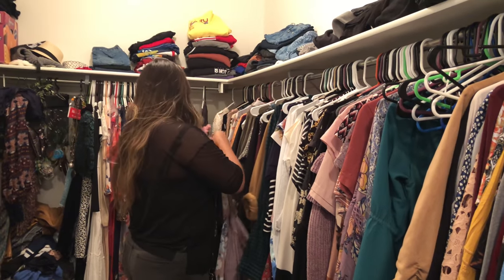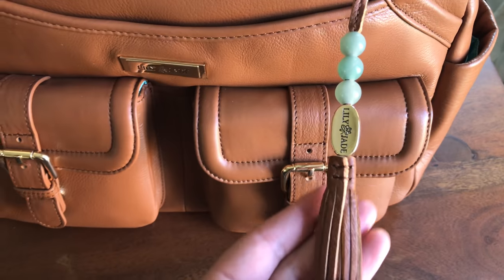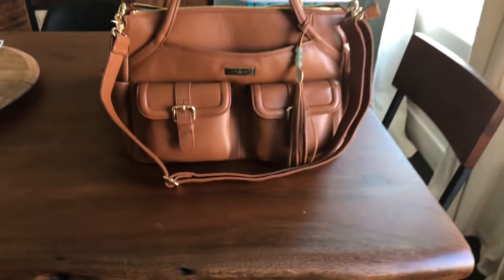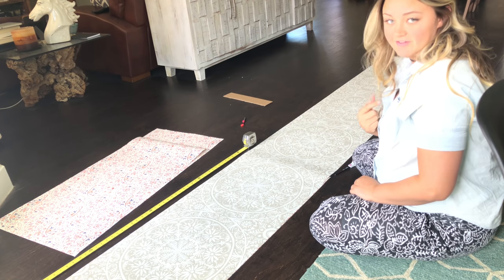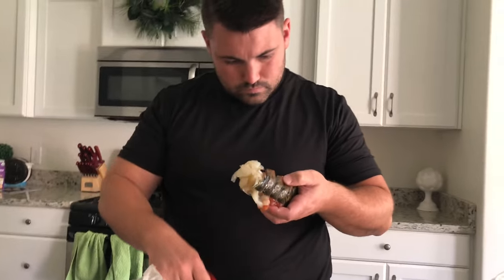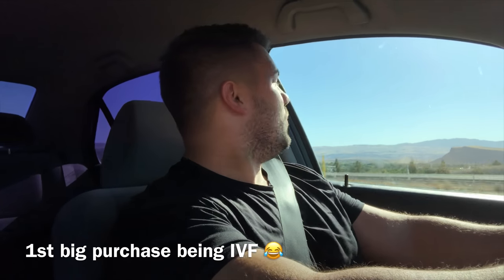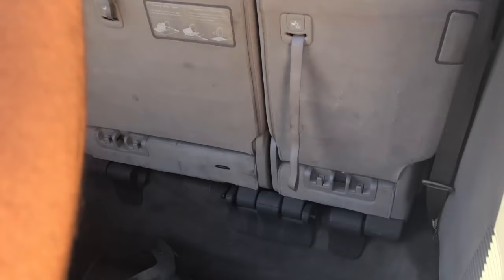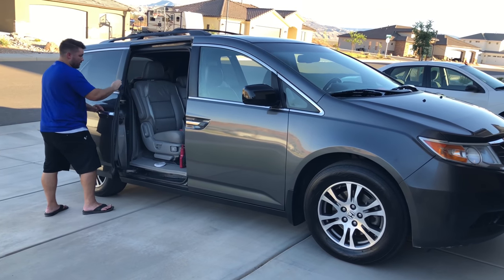Twin Pregnancy Week 20 Mini Van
We got a MINI VAN and I'm so excited! I've also been working on the nursery and it's kicking my butt, I have too many "genius" ideas but I'm finally giving my ideas life...let's hope it all works out! We are enjoying this stage of prepping and having fun these last few weeks of just us.

I'm feeling good, really really tired depending on the day but just enjoying it all!

Cambria Horlacher Hauck
Cambria + Jeff Hauck (page)